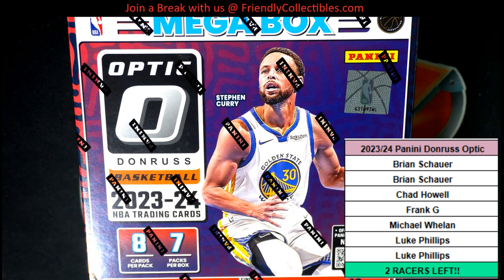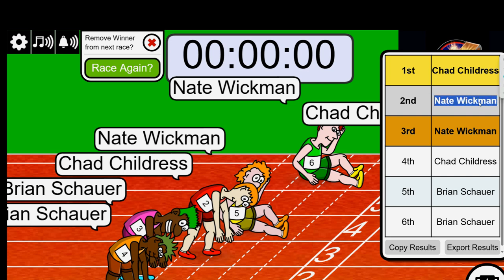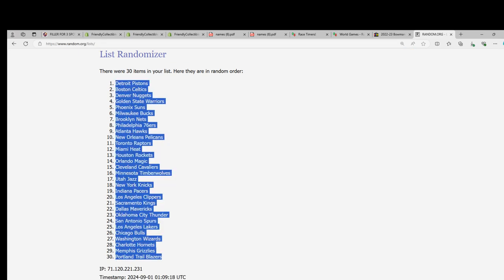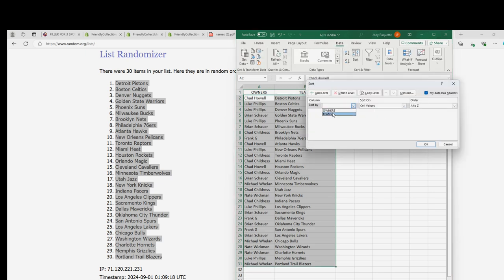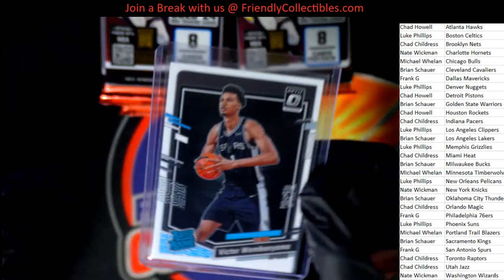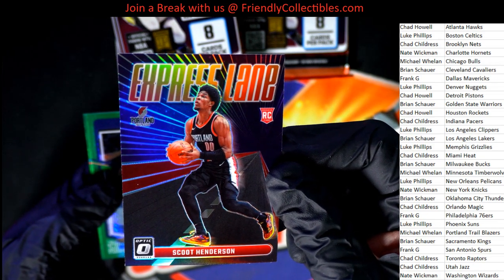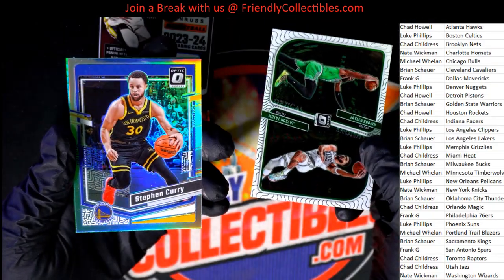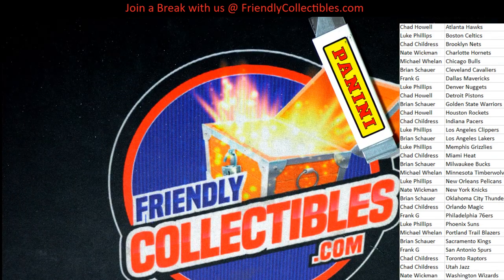202324 Panini Donruss Optic Basketball Hobby Mega Box ID PDPBKB3T122